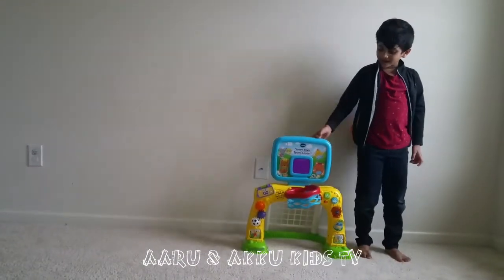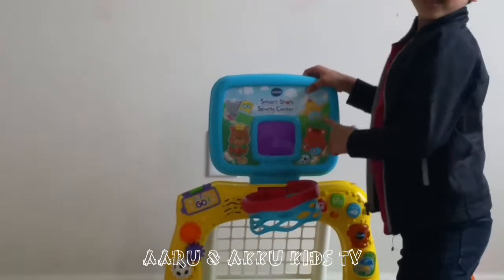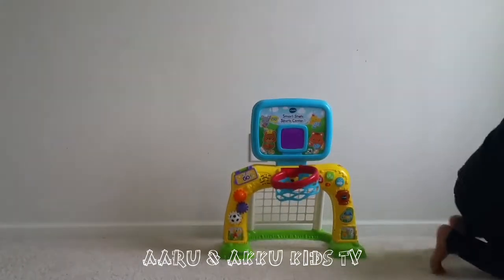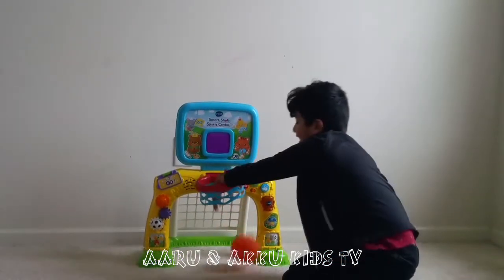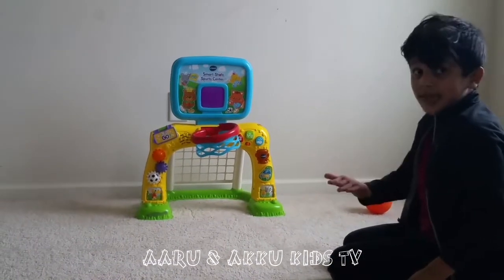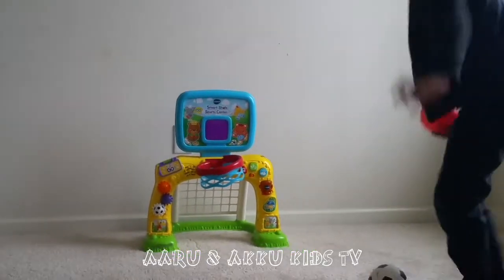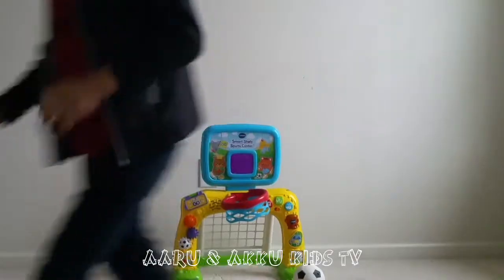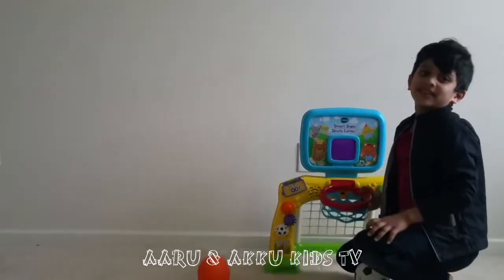Vtech Smart Shots Sports Center -for Toddlers Learning and playing Sport toys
Unboxing Smart Shots Sports Center! Toddlers play and learn with sports toys, basketball and soccer.

Akku is explaining the different uses of this wonderful toys and how toddlers can play with it, listen to various rhymes and music.

This is a great kids toy for toddlers, as it is aimed to that age group for learning and playing.

We love Vtech toys, this is one the most popular brand among toddlers and children's.